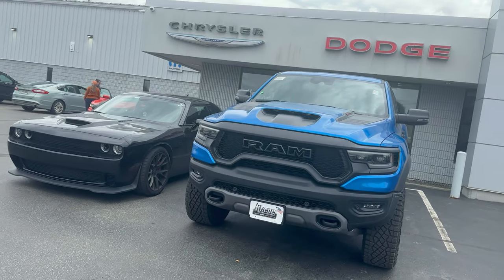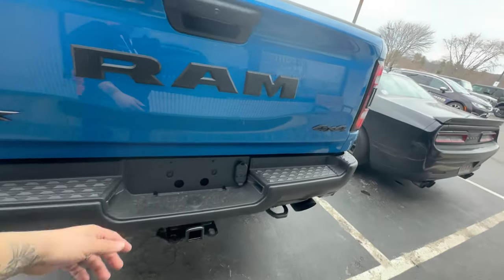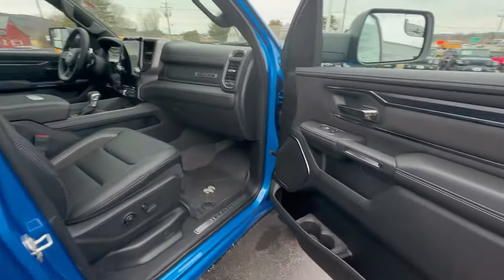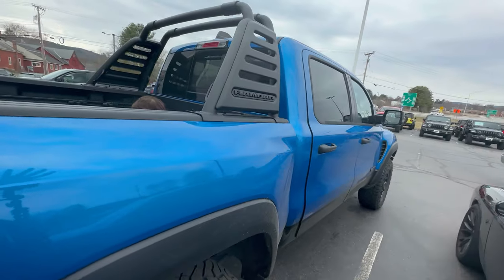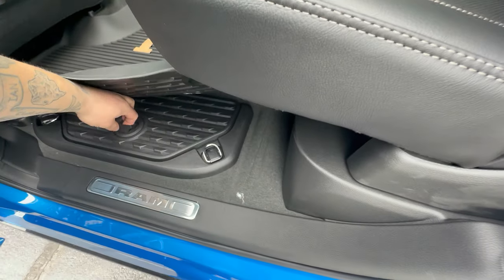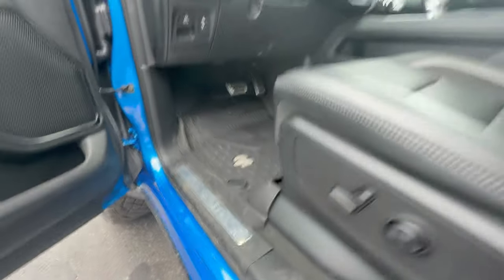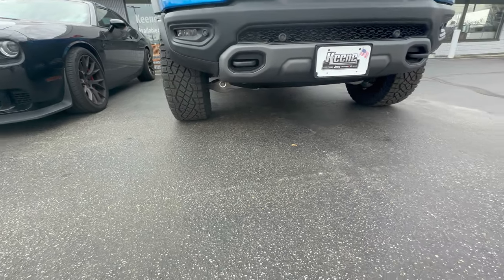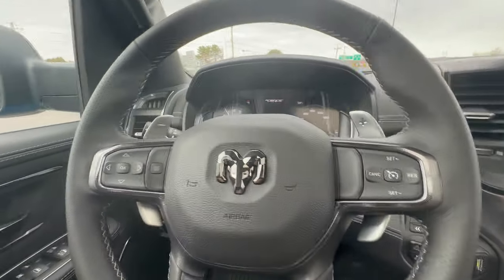the trx is here (look at it)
a more Indepth look at the trx i ordered